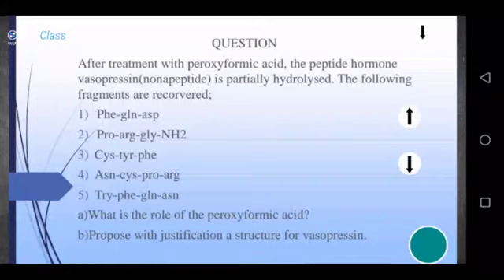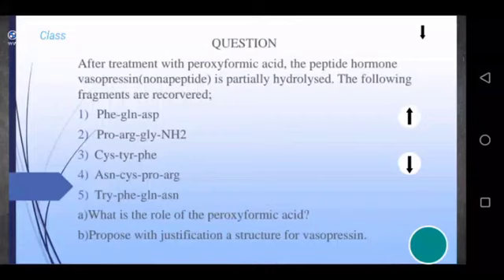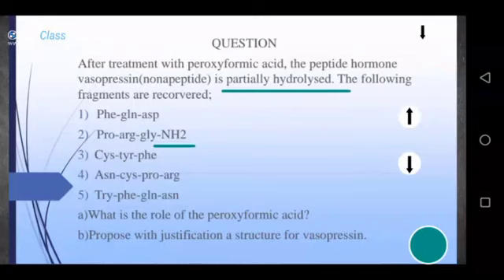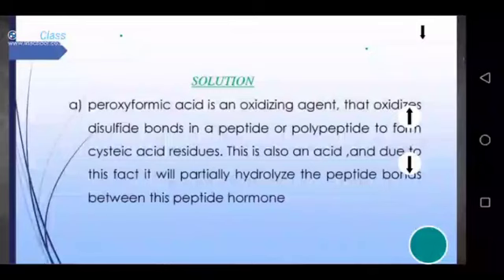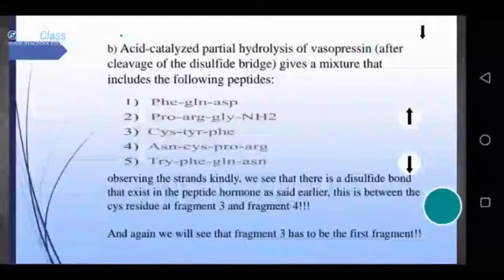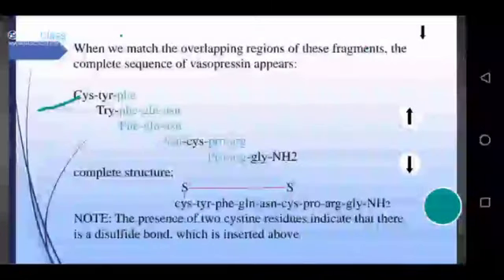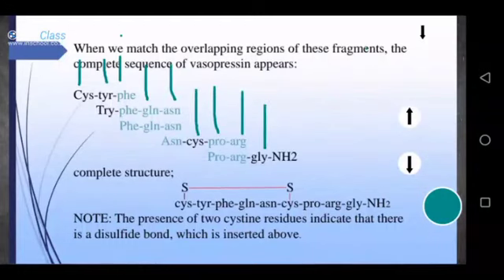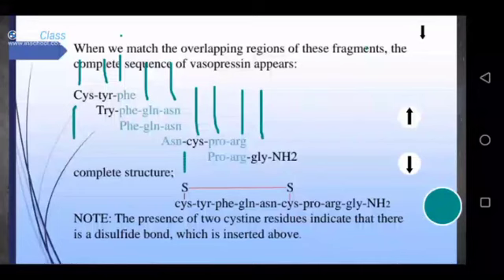PROTEIN SEQUENCING|| Question and Solution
Question and solution on protein sequencing, one of the most challenging parts of structural biochemistry. Come and let it be demystified for you .